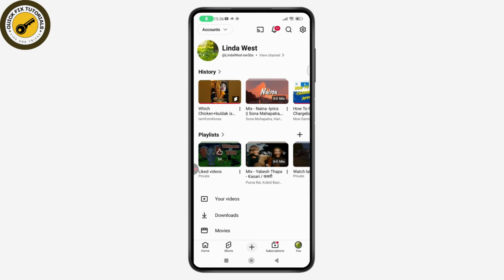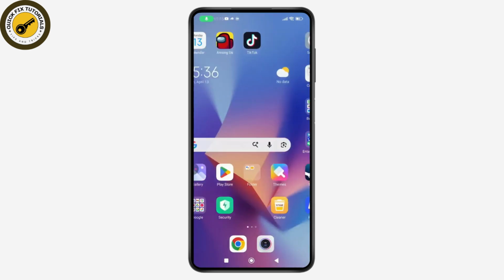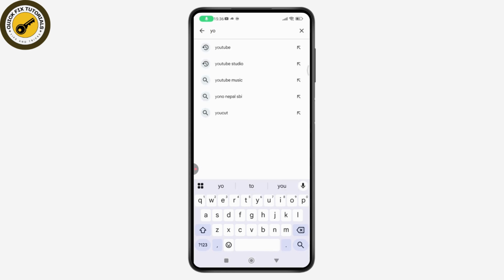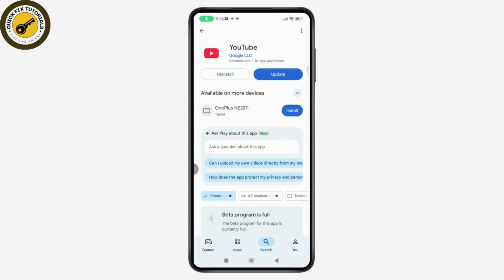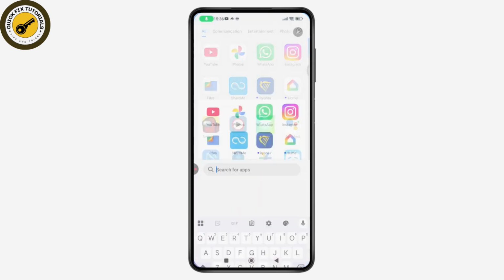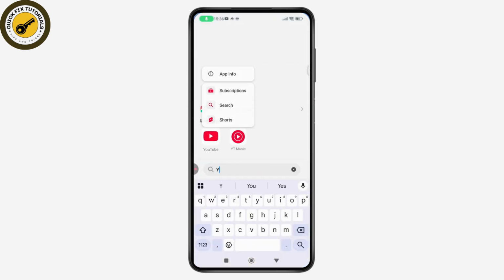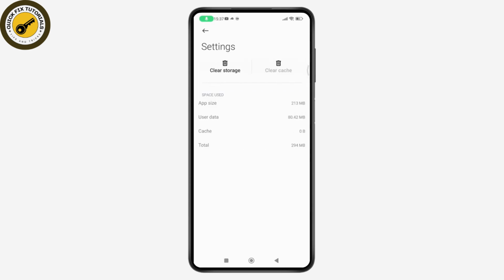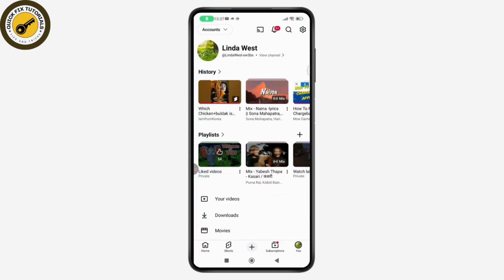How to See Your Top Channels on YouTube (2026)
How to See Your Top Channels on YouTube

Learn how to check your most watched channels on YouTube using the YouTube Recap feature. This tutorial explains how to open your YouTube profile, access Recap, and view your top channels and viewing activity directly inside the app. You’ll also learn what to do if the Recap section is missing, including updating the YouTube app and clearing cache data on Android devices.

Keep in mind that Recap availability may depend on your account activity, app version, and regional rollout.

how to see your most watched youtube channels, how can see your top channels on youtube, how do you see top channels on youtube, see top channels on youtube